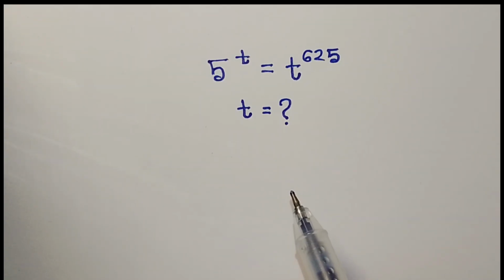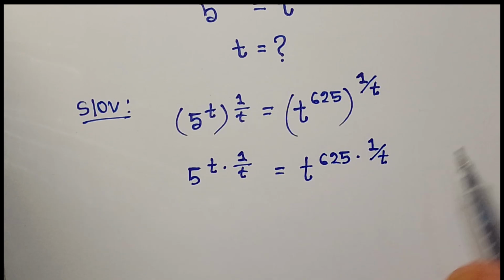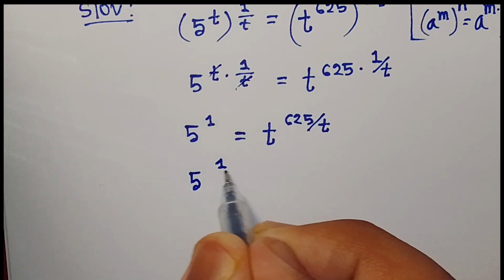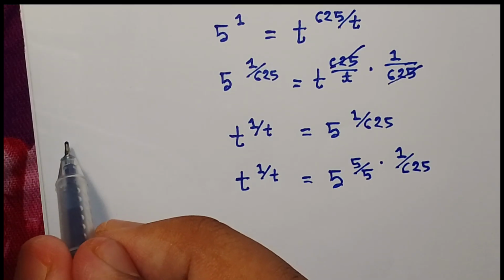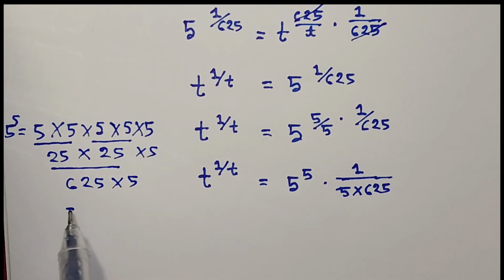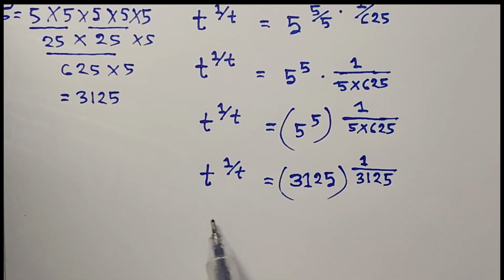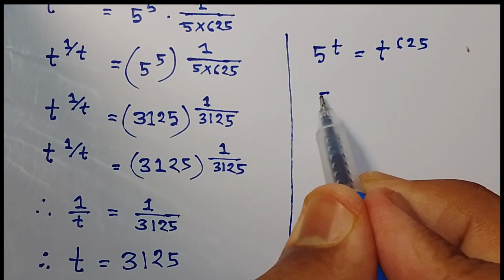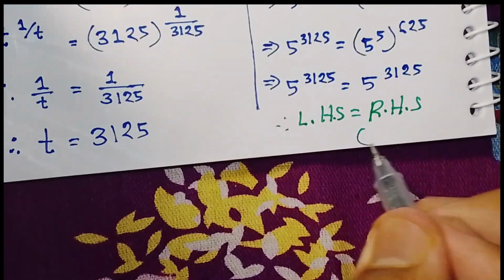Germany | Can you pass Harvard Elementary School maths question? | Exponential Algebra Question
Can you solve this challenging Algebra Olympiad problem? 🤔

In this video, I break down a difficult algebra problem step by step using clear and effective methods. This type of question is inspired by International Math Olympiad (IMO) level and is highly useful for competitive exams and advanced math learners.

📌 Topic: Algebra (Exponents / Simplification – Olympiad Level)

🎯 What you'll learn:
• Step-by-step algebra problem solving
• Olympiad-level tricks and concepts
• Faster ways to approach complex equations

🌍 Helpful for students preparing for:
USA 🇺🇸 | Germany 🇩🇪 | India 🇮🇳 | Poland 🇵🇱 | Hong Kong 🇭🇰 | Jordan 🇯🇴